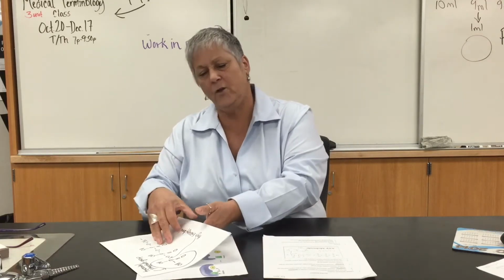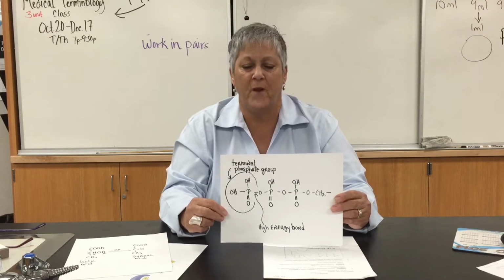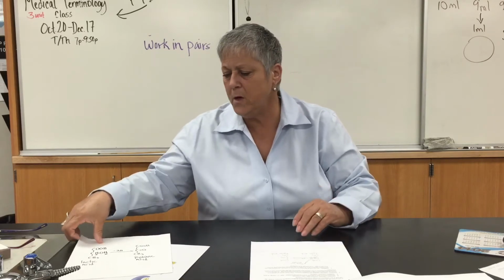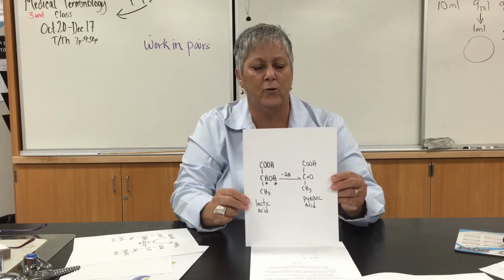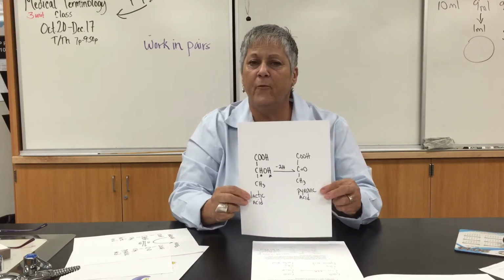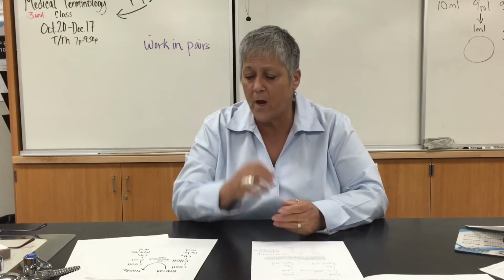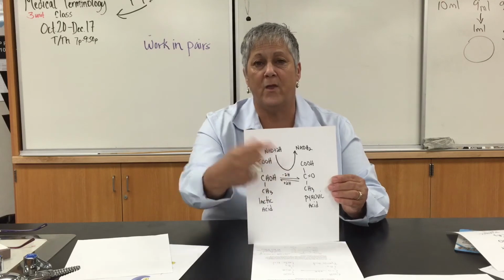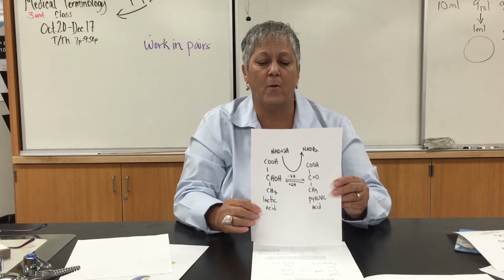Microbial Metabolism Lecture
The basic concepts of microbial metabolism are discussed. This video is the property of Lisa Shimeld. 2015